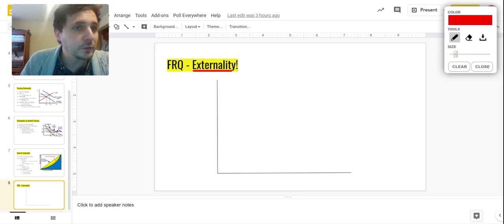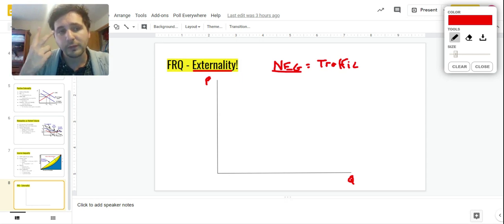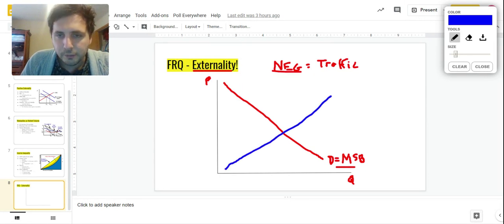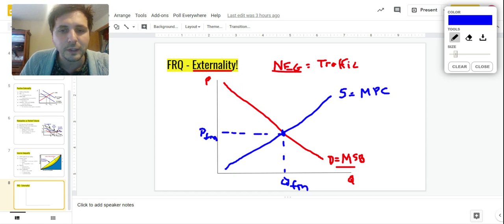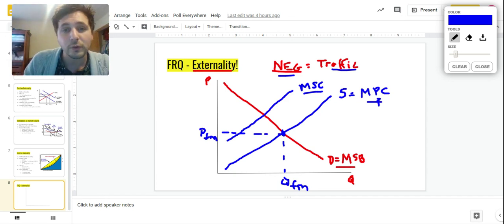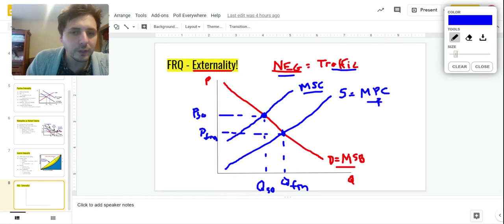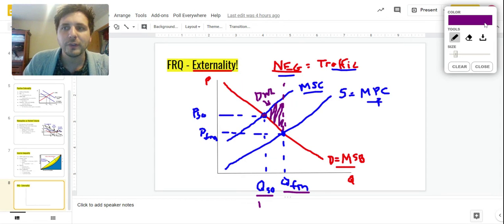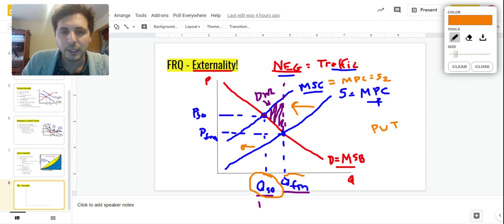U15 Review 7 FRQ